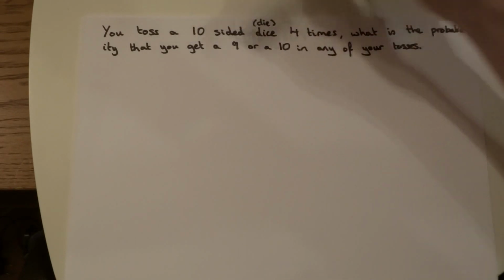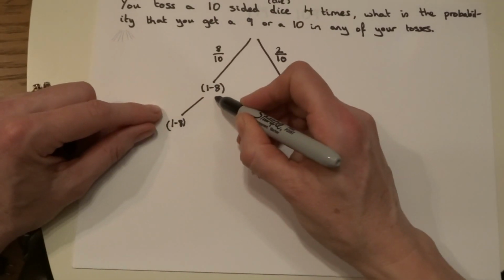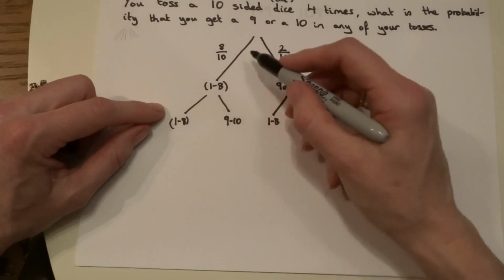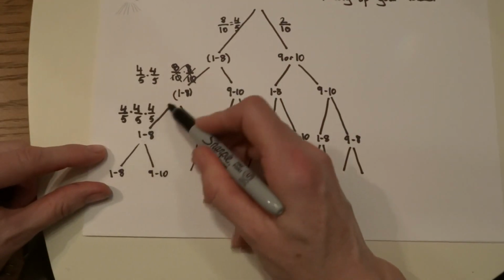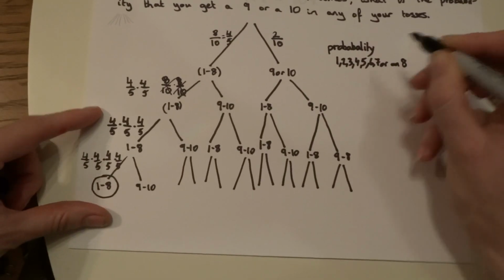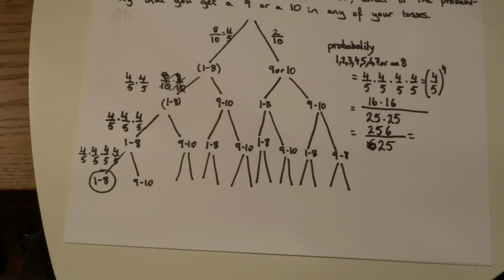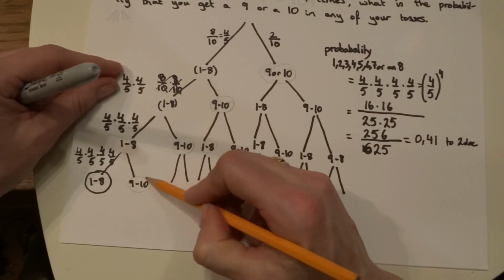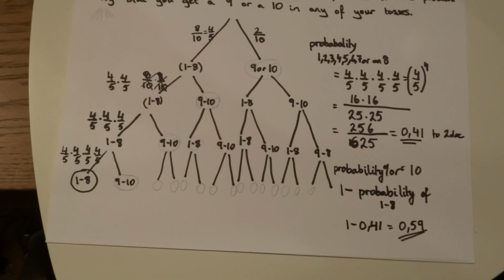What is probability or chance of getting no 9's or 10's if you toss a ten sided dice four times